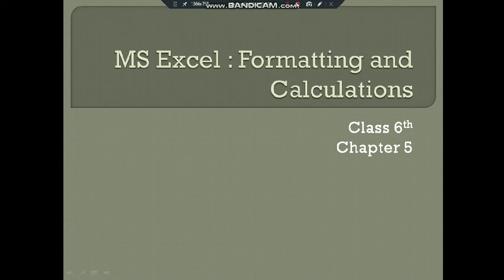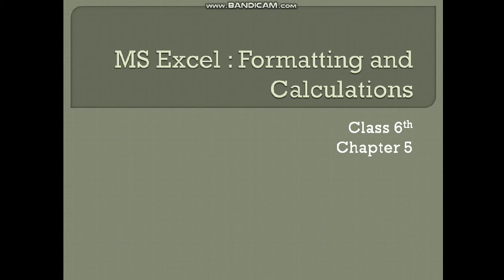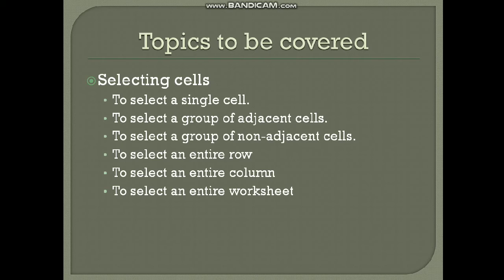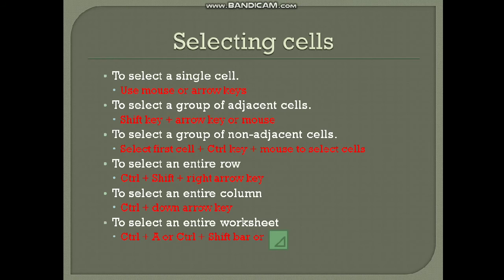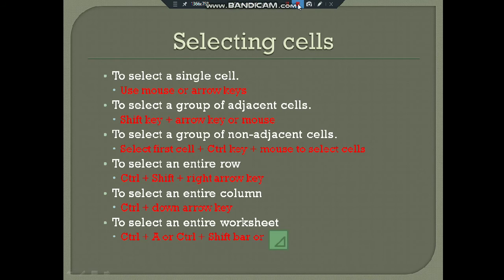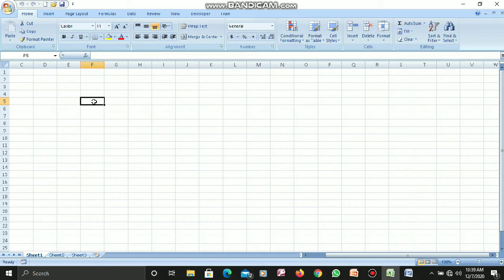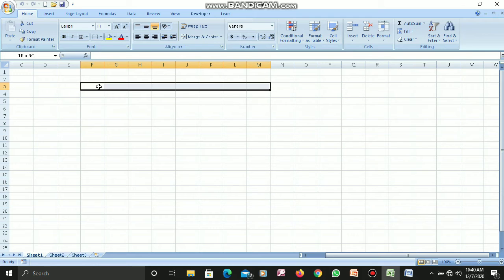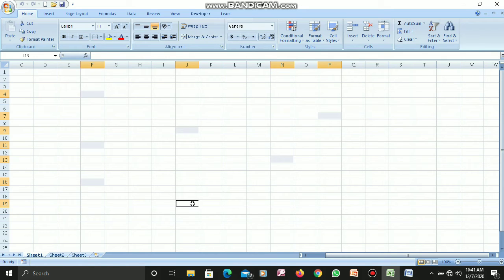MS Excel: Formatting and Calculations. Lecture-1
How to select cells, row, column and worksheet is ms Excel.